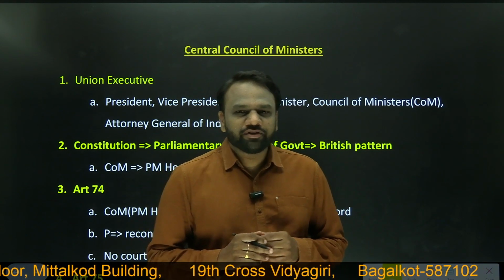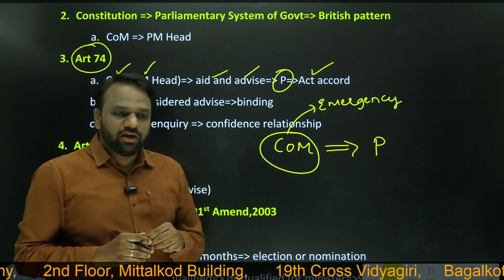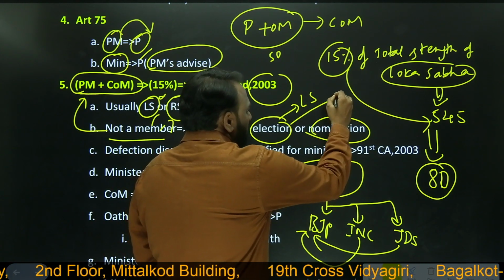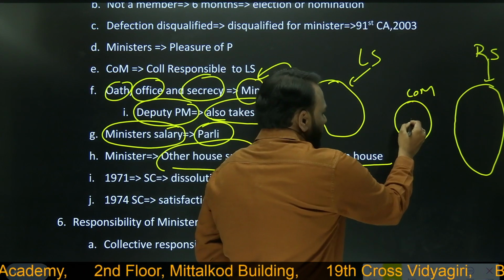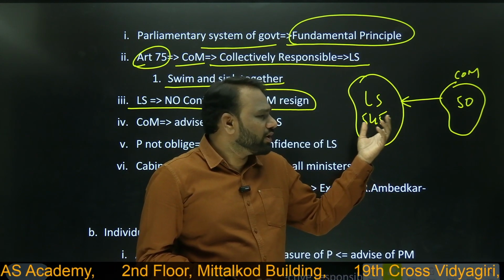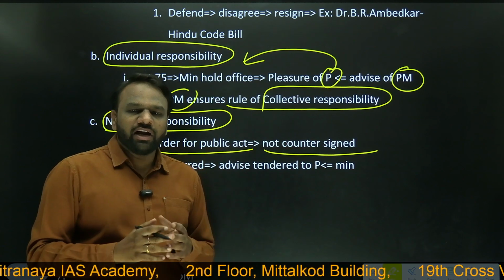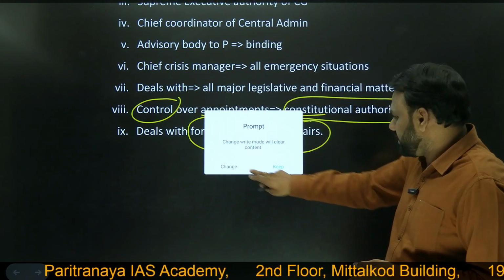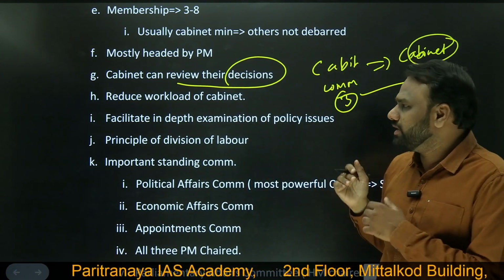Central Council of Ministers | Indian Polity | Paritranaya IAS Academy